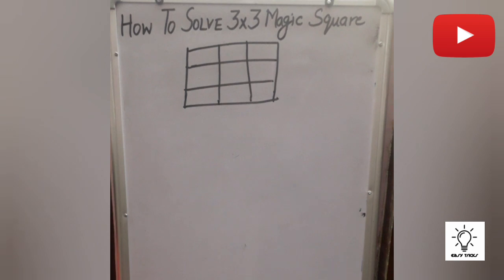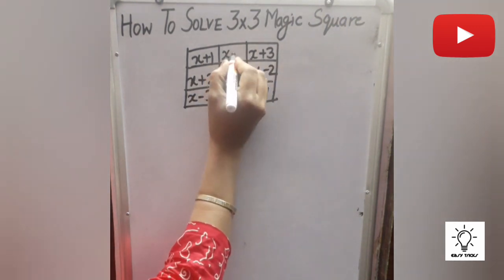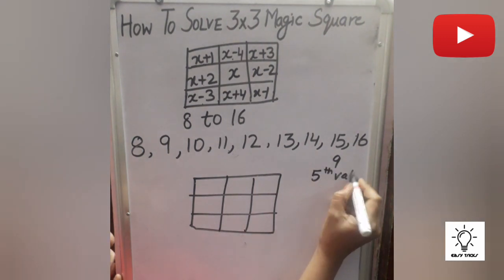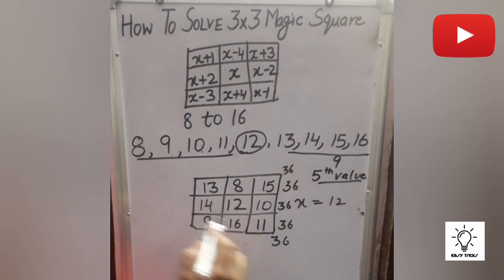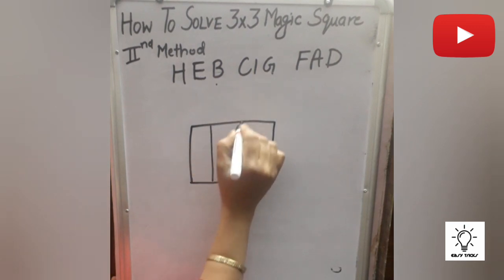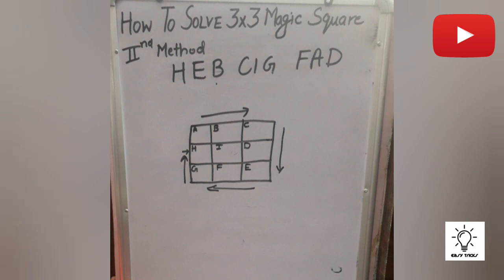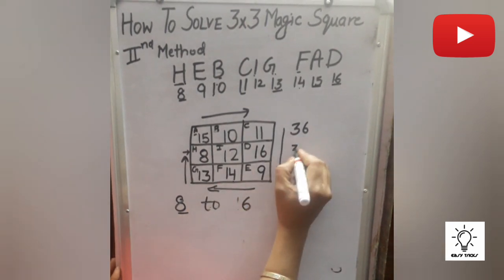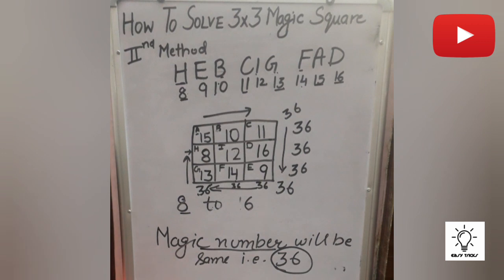How to solve a 3×3 magic square|Two easy method |magic square 3 by 3| Easy Maths tricks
Hi everyone! I am going to share  two easy method to solve 3 by 3 magic square in this video using numbers 8 to 16.
You can use any 9 consecutive numbers .